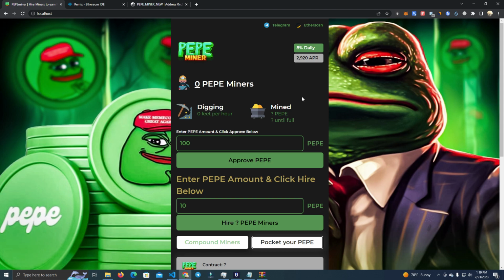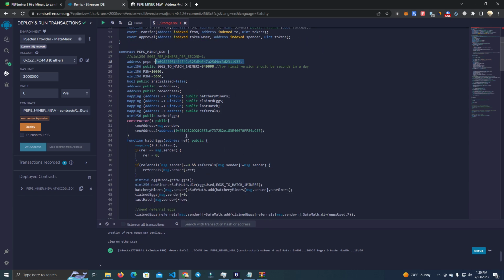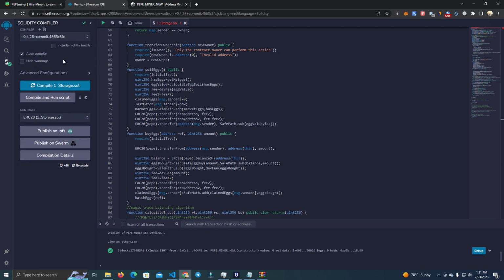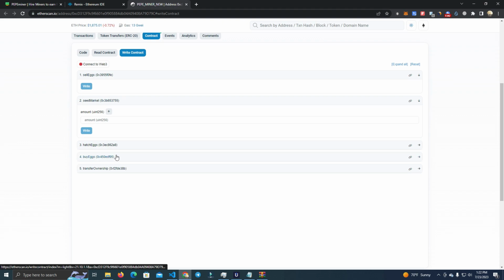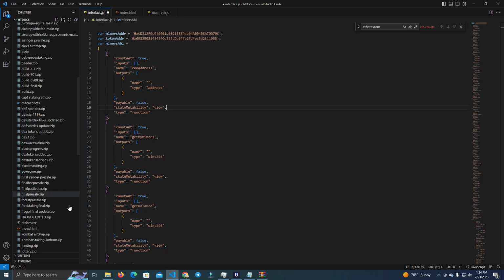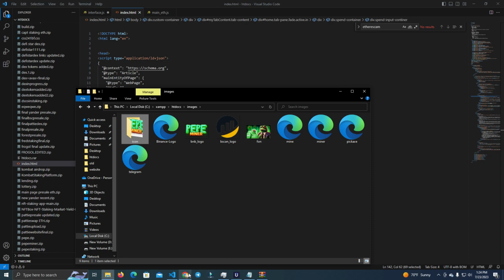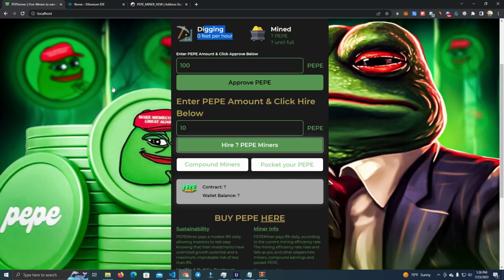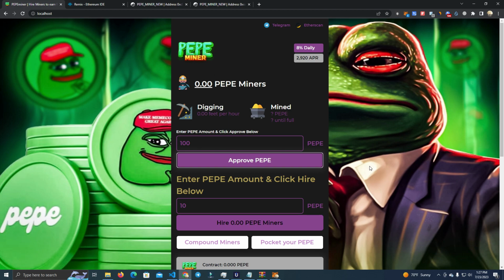FREE! Create liquidity miner for any network , any token!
It is designed to provide information, guidance, and tutorials related to coding and programming concepts. The information shared in this video is based on the knowledge and expertise of the creator at the time of recording.

Viewers are encouraged to practice critical thinking, research, and verify the concepts discussed in this video. Coding languages, technologies, and best practices can evolve over time, so it is essential to seek the most up-to-date information and adapt it to your specific needs and projects.

*ignore

liquidity miner
miner
pepe miner
usdt miner
eth miner
create miner
web3
dapp
create dapps
developer
tutorial
eth
bsc
pulse
matic
btc
solidity
remix